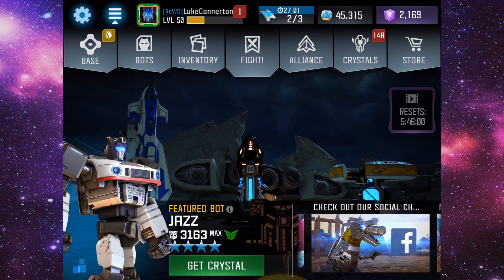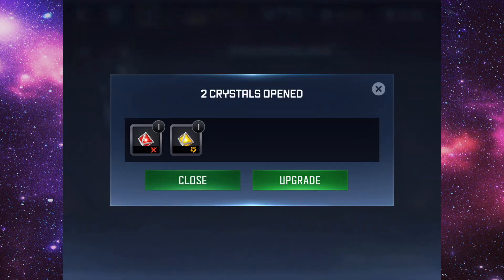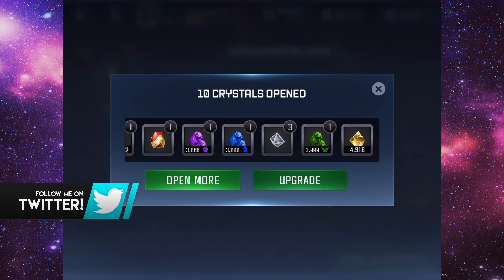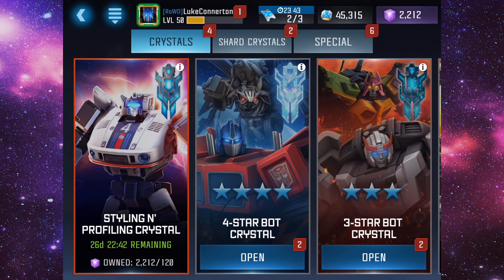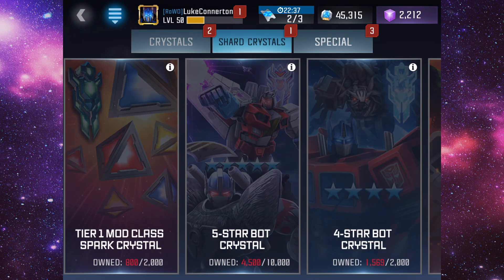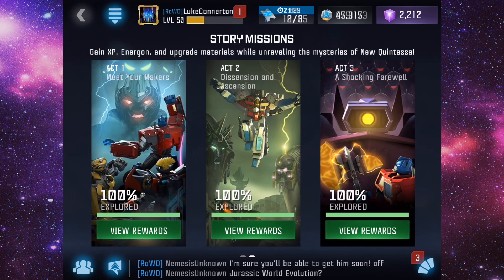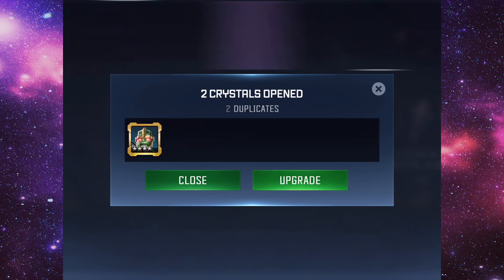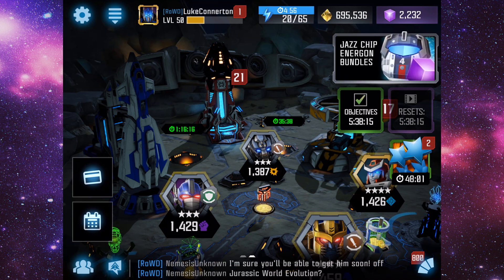EPIC 150 CRYSTAL OPENING! 4 STAR CRYSTALS! - Transformers: Forged To Fight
150 crystal opening, 4 star crystal opening, Transformers forged to fight crystal opening